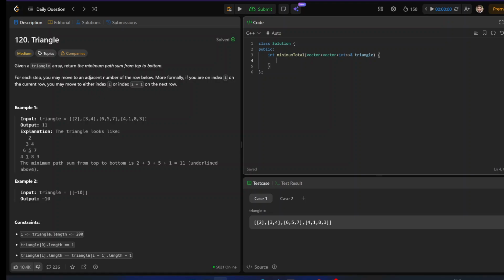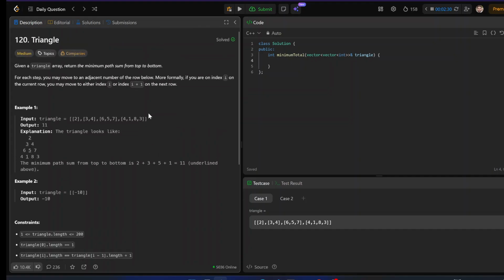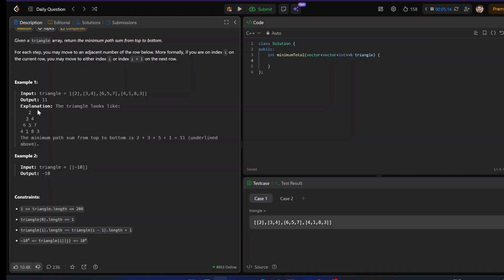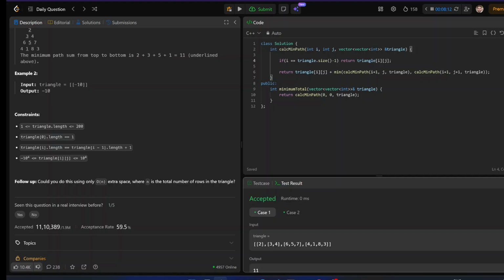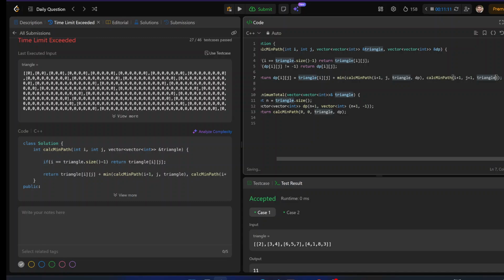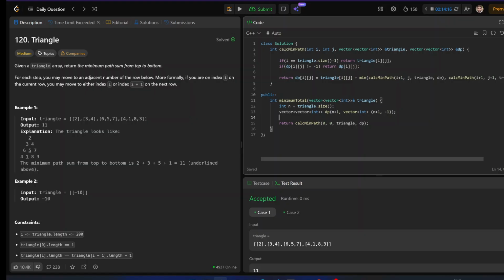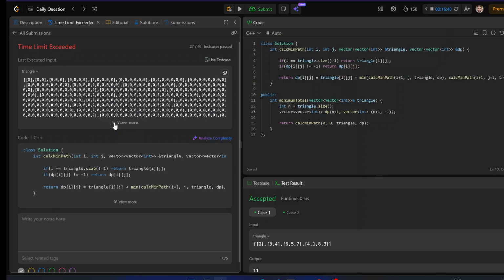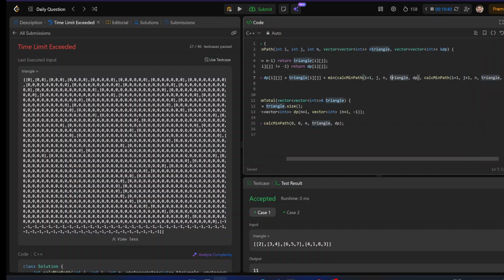Leetcode 120 | Triangle | Trying to solve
Leetcode 120 | trying to solve this quesiton